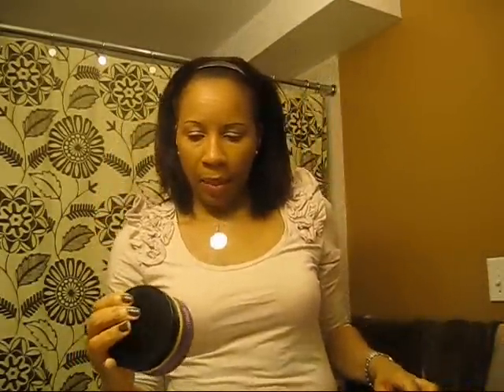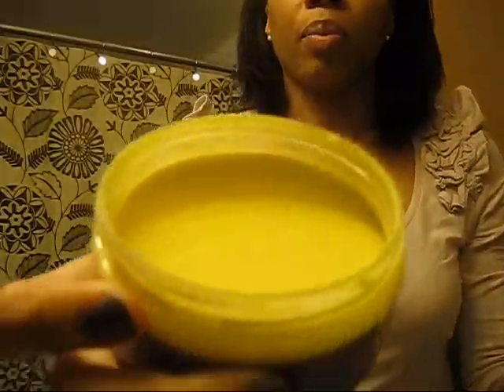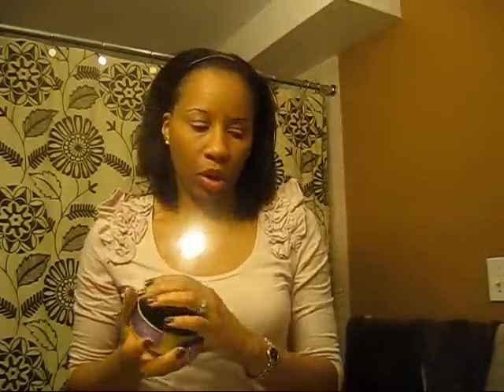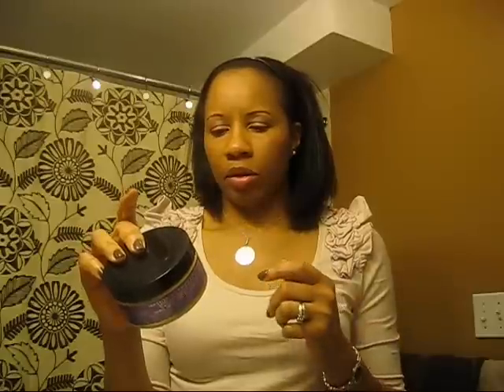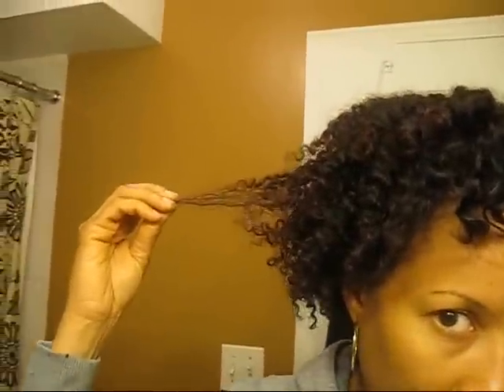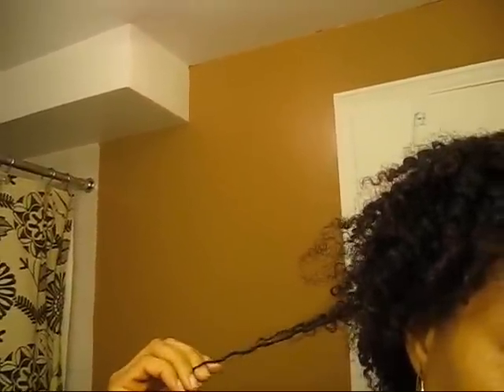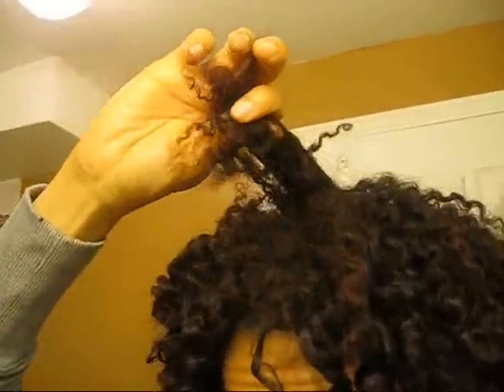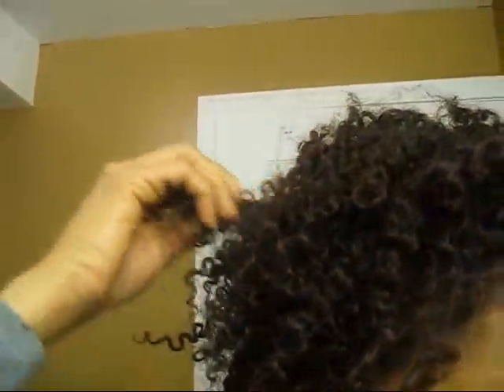Review of Donna Marie lock and twist pudding